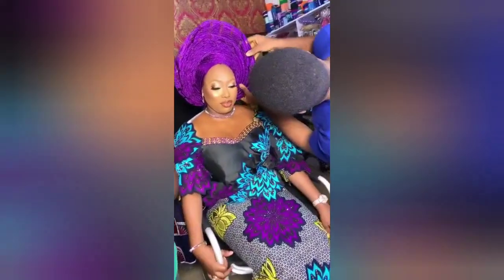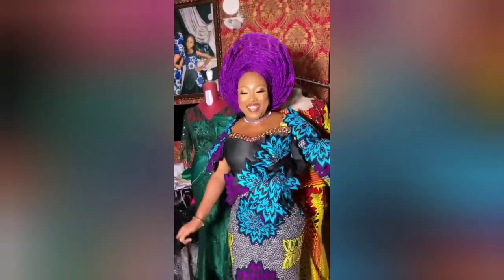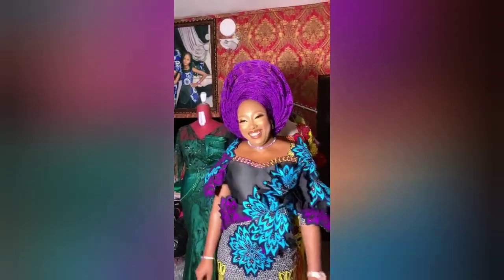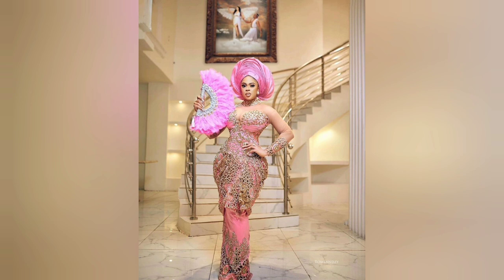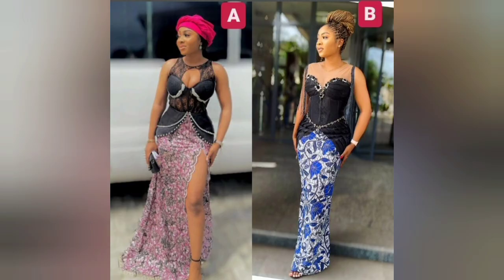Latest African Ladies Dresses Amazing Ankara Asoebi Styles Gorgeous, Classy African Fashion Styles